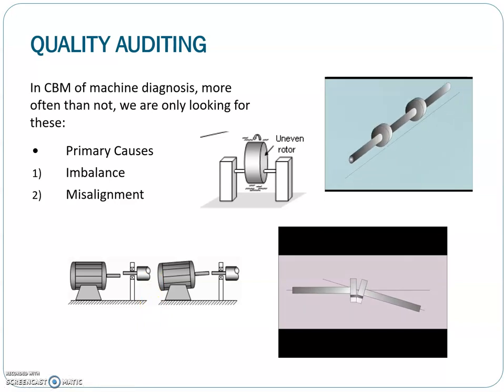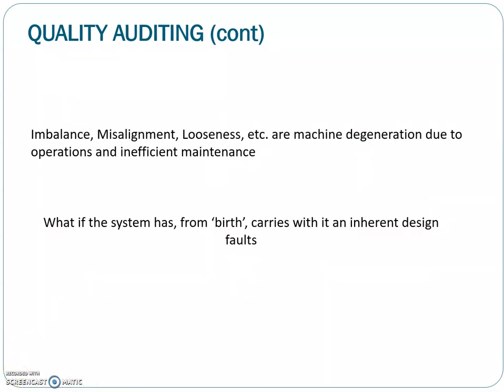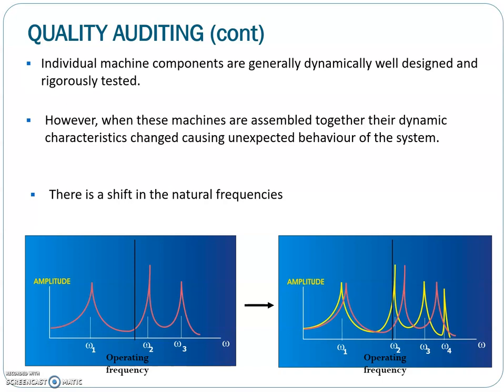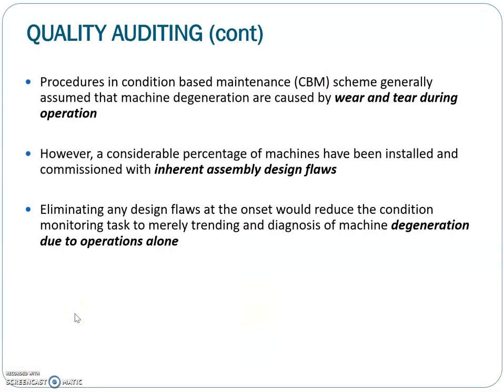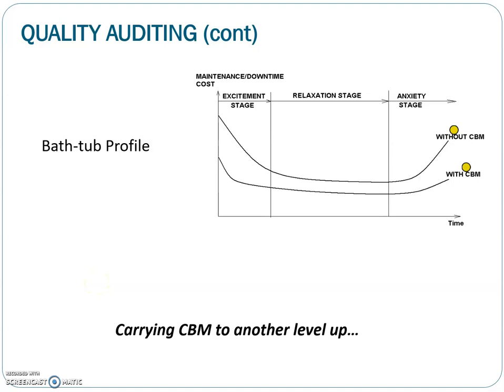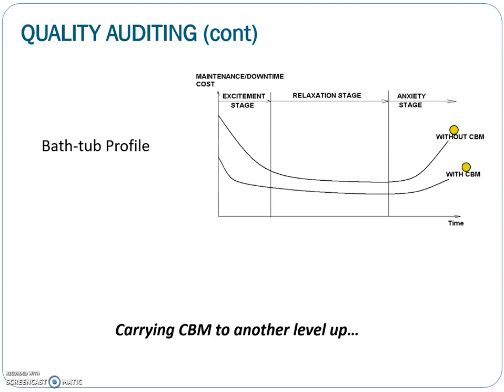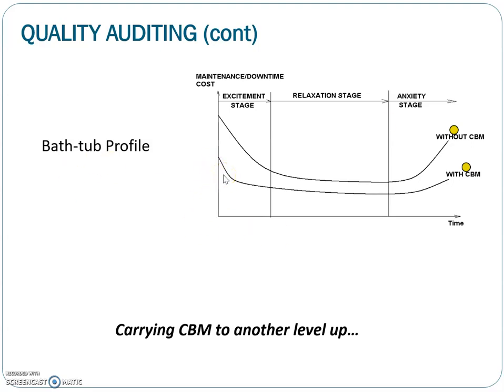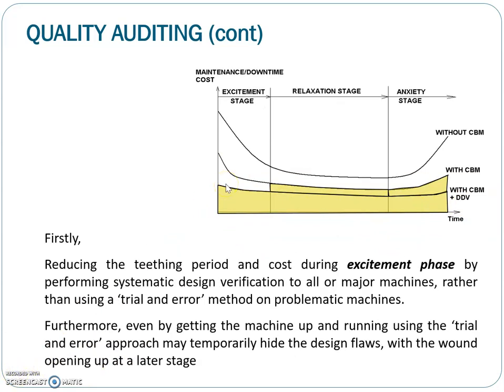KQK7010 3 Quality Auditing